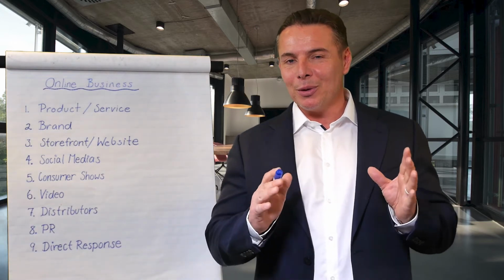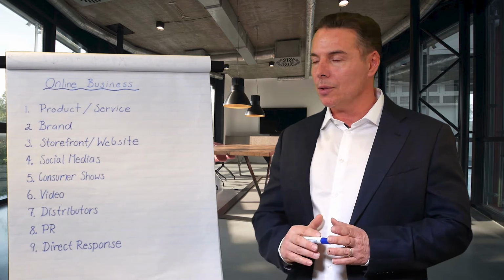Introduction & Overview 1-9